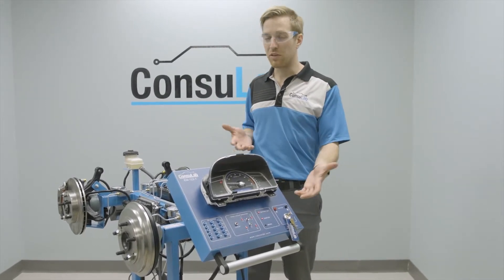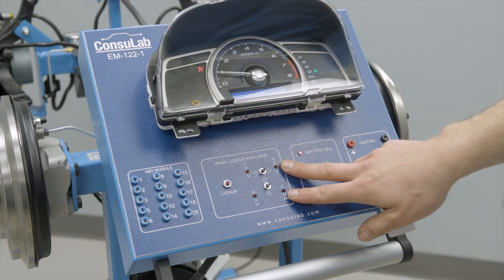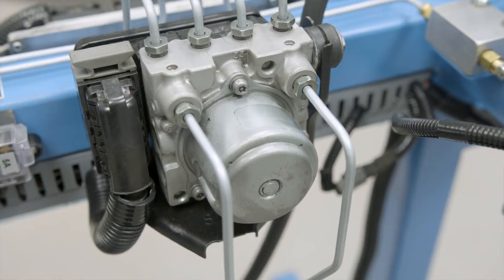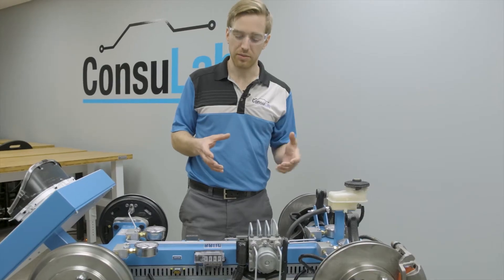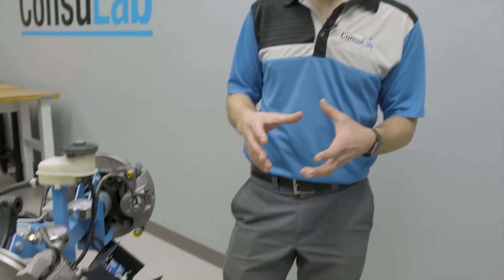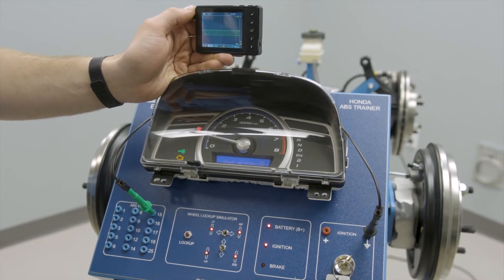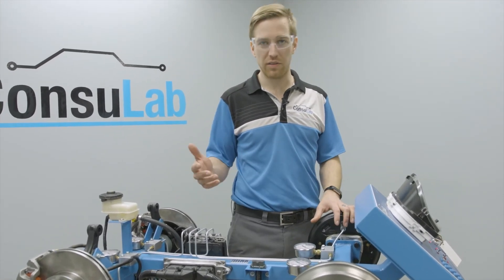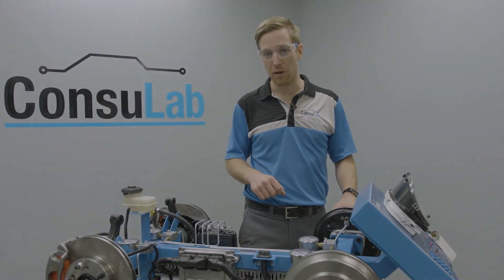EM-122-HN02 FOUR-WHEEL ABS BRAKE TRAINER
The ConsuLab EM-122-1 ABS trainer is used to demonstrate the functionality of the ABS braking system as it operates on a real vehicle. It allows instructors to take the students on a "road test" without having to leave the classroom. The instructor can manually select which wheel combinations are desired to lockup prior to application of brake pedal. The trainer provides a safe and effective method of demonstrating the principles of braking systems used on today’s vehicles. Available on both a GM or Honda platform made with OEM parts.